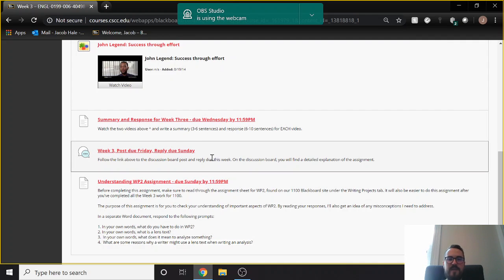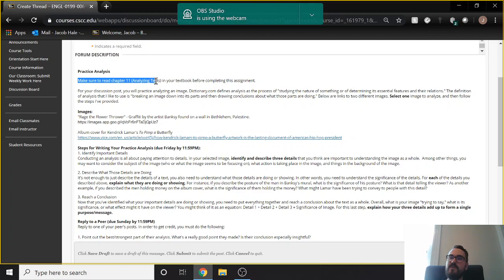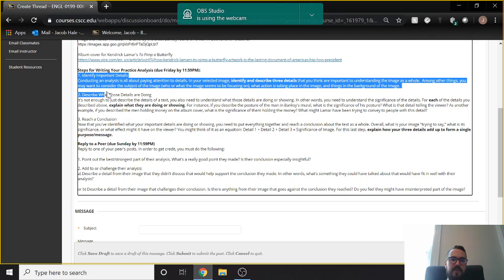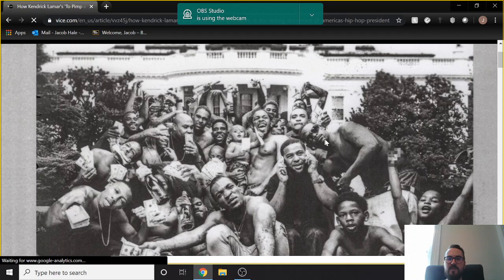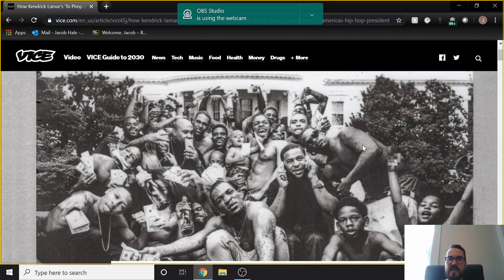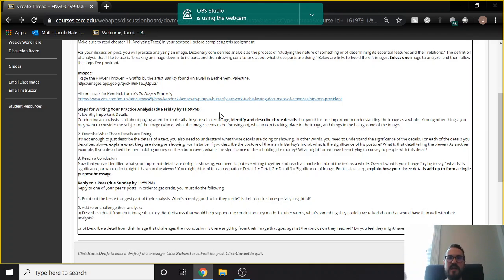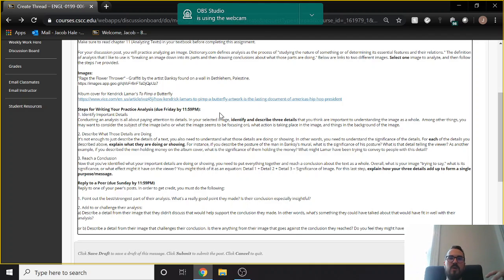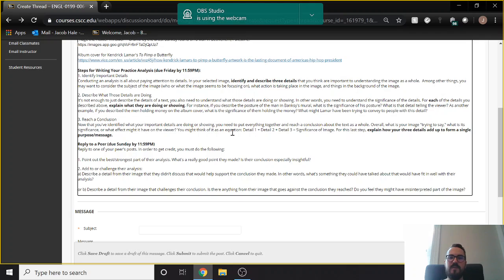Overview of Week 3 of Fundamentals (0199), SU20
In this video, I provide students with an overview of what we're doing in week 3 or Fundamentals of College Writing, SU20